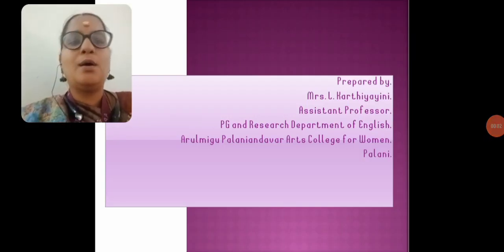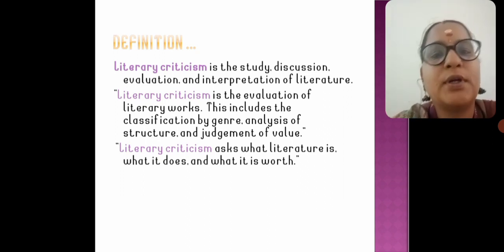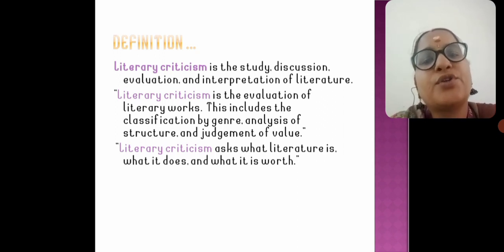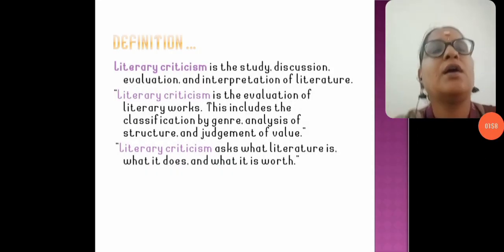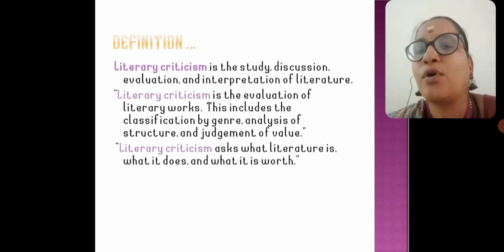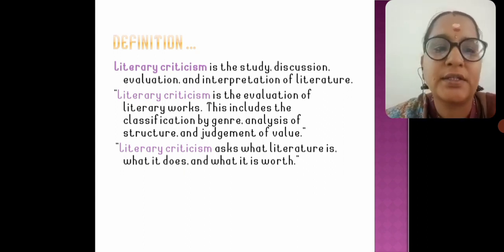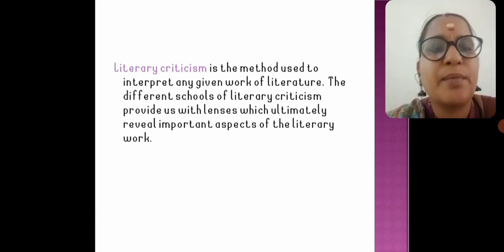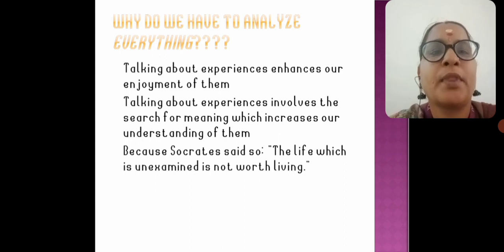Literary Criticism - An Introduction